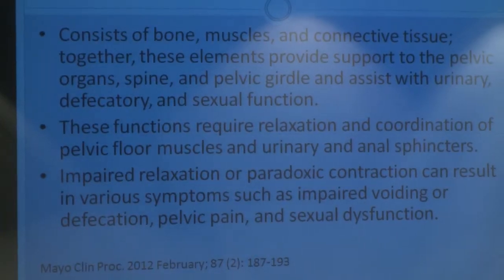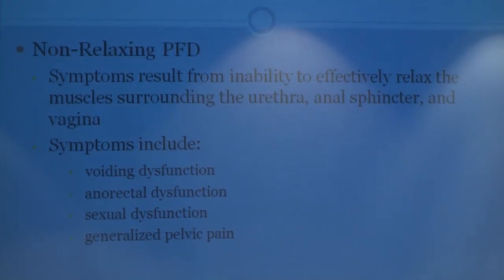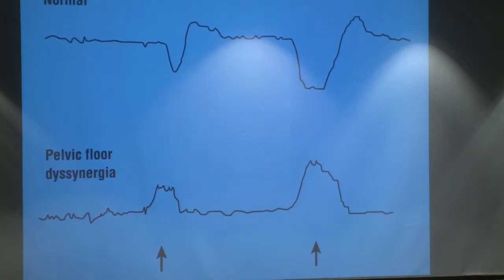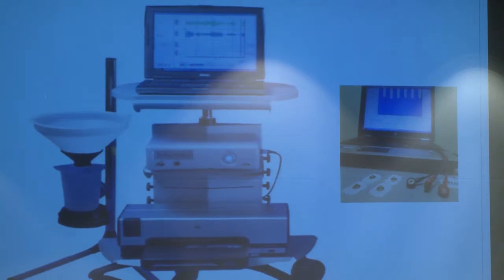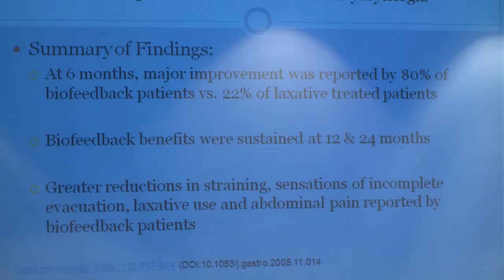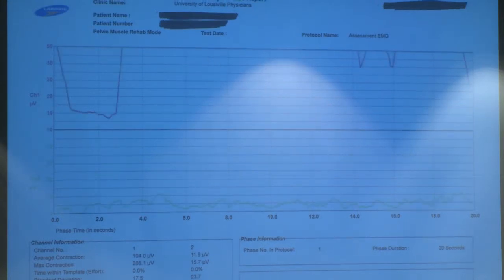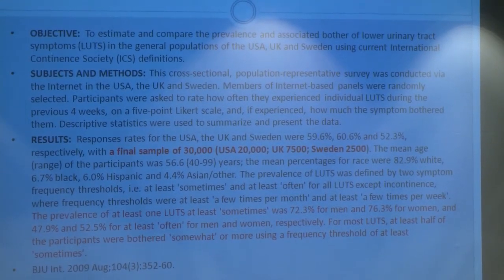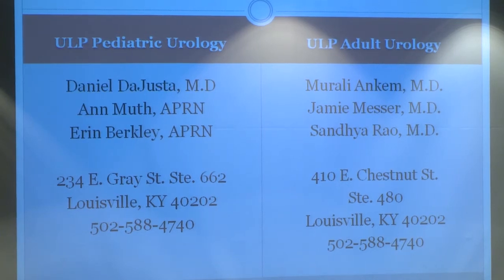Lunch and Learn: Gotta go?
When you just "gotta go" and you don't feel in control, it can be embarrassing. Erin Berkley, a nurse practitioner with UofL Physicians - Urology, talks about using biofeedback in the treatment of incontinence. Biofeedback teaches you to control your muscles and be in control of your body when you really "gotta go."